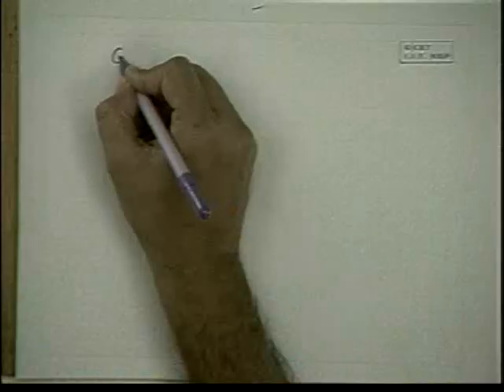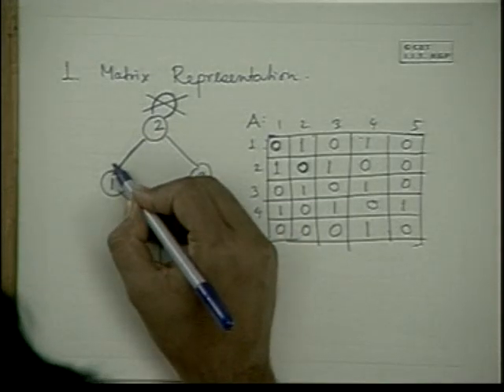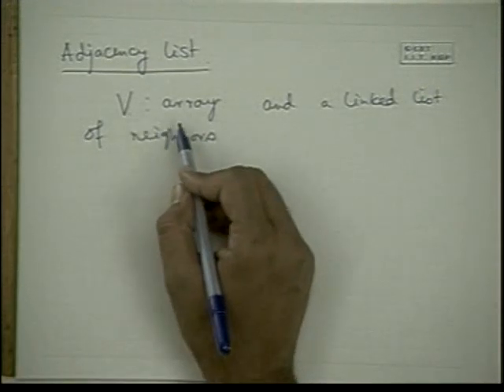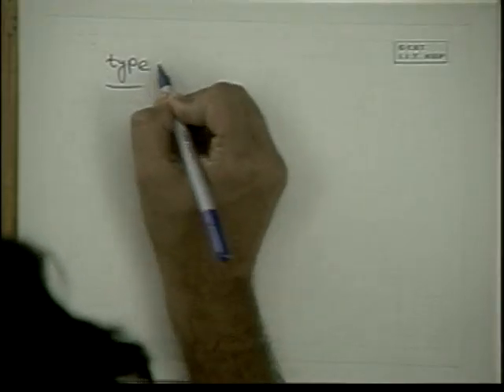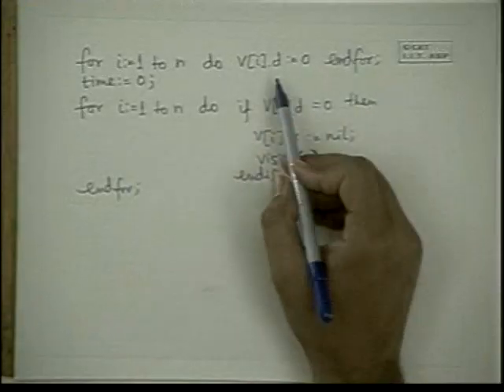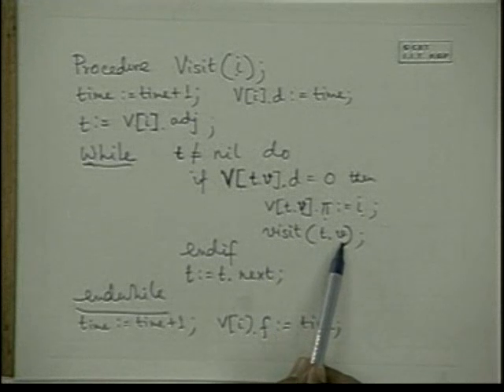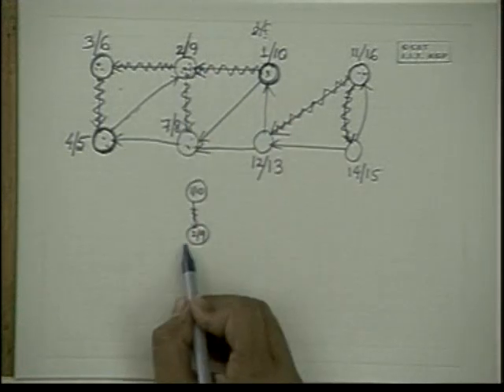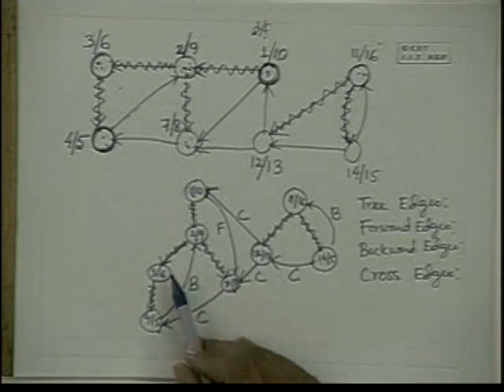Design and Analysis Algorithms 15